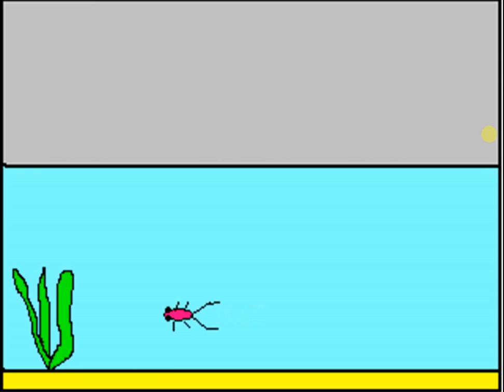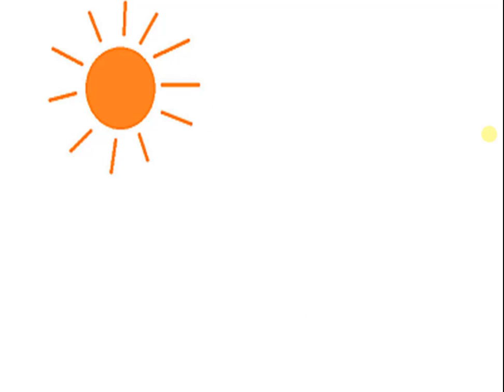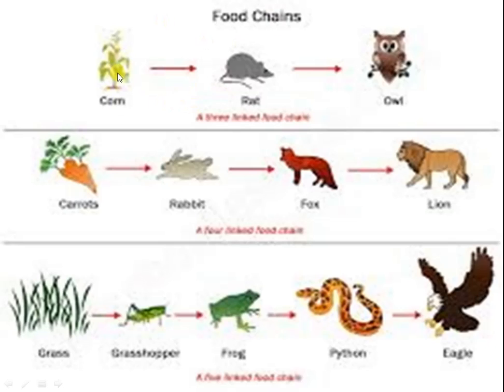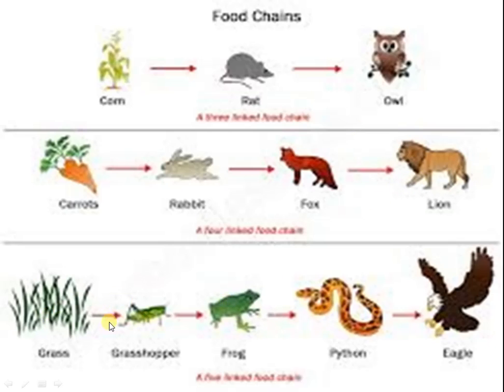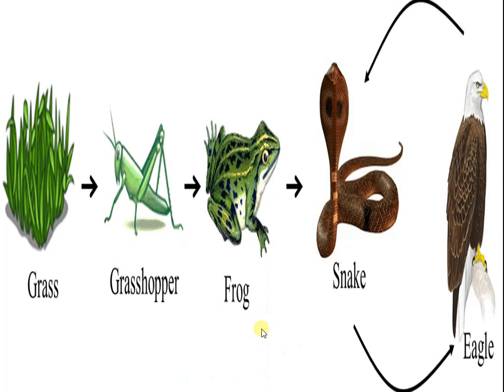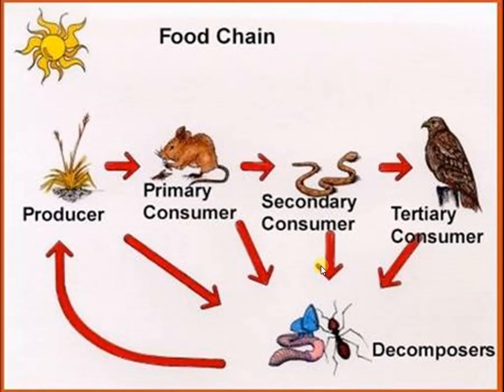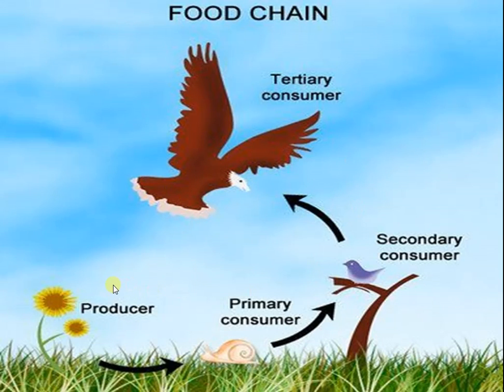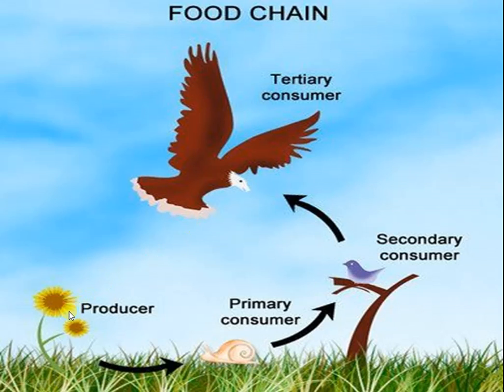MRMS VARNI DC: Grade: 5, Science, Chapter: 7, Session: 4.